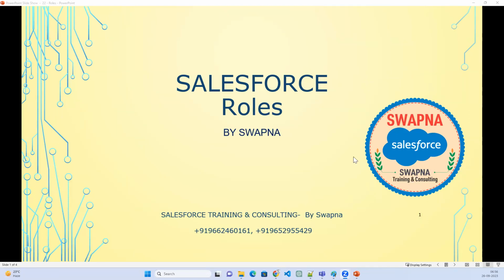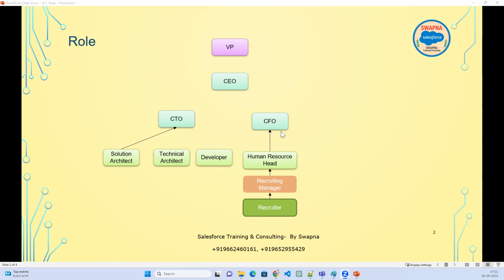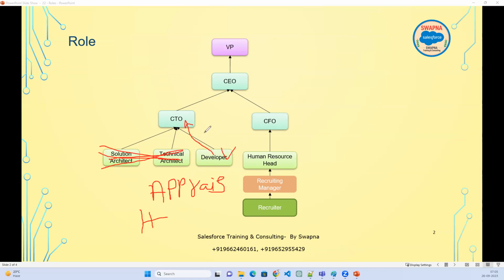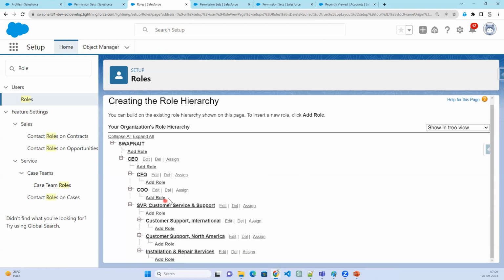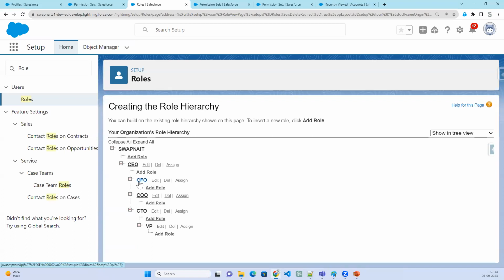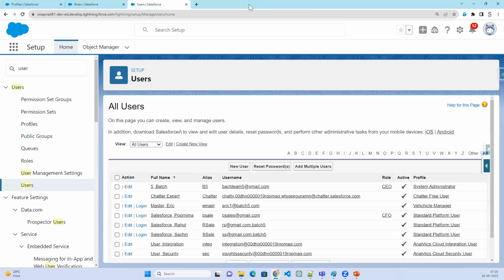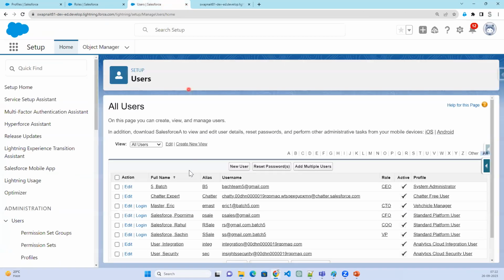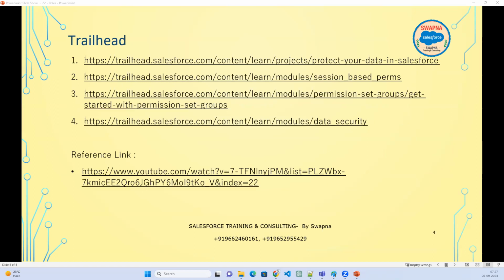52 Roles Salesforce Administration Step by Step